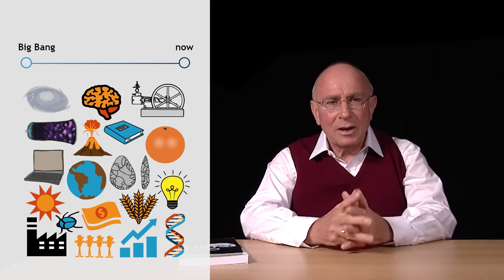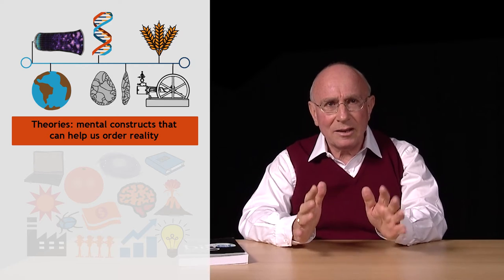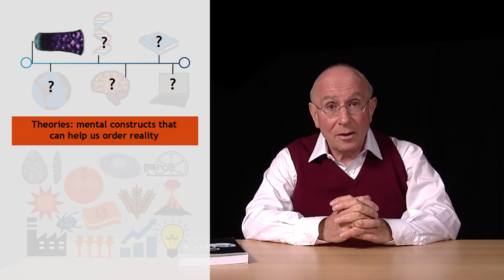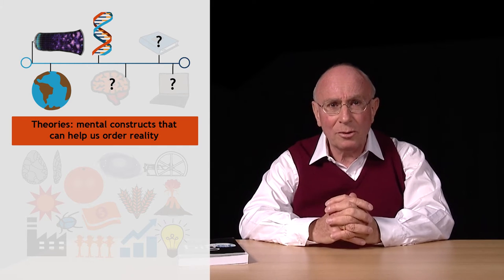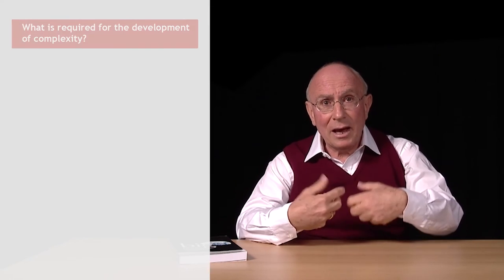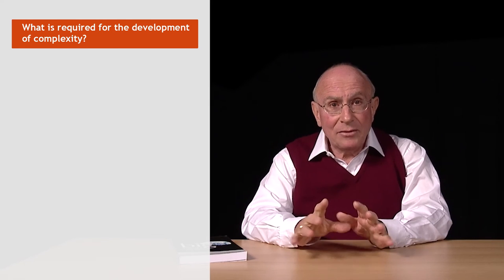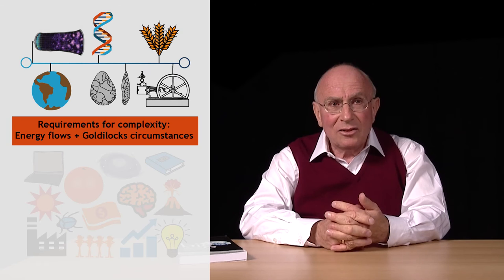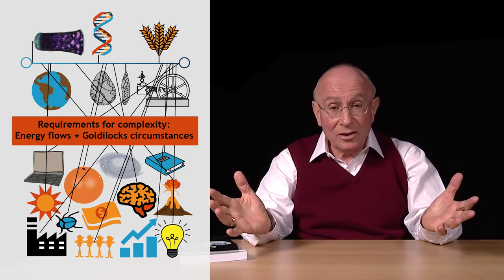Can big history reunify all our knowledge?